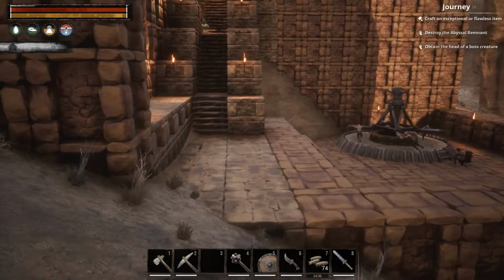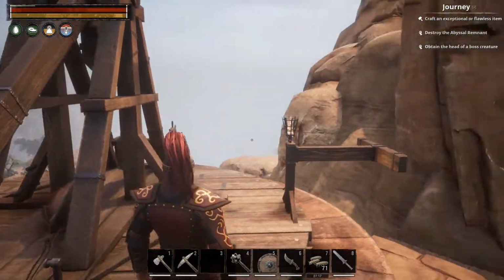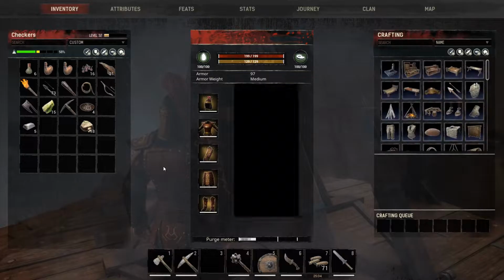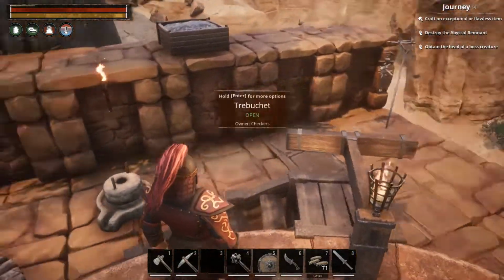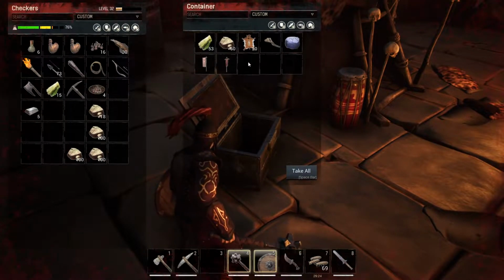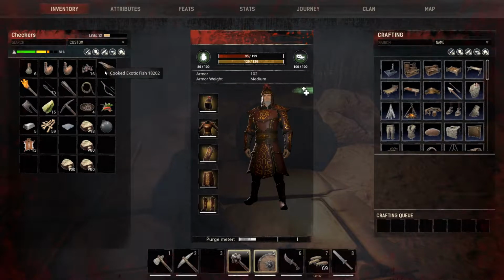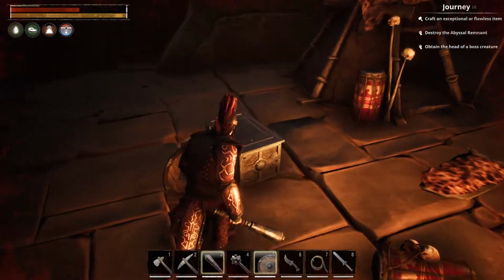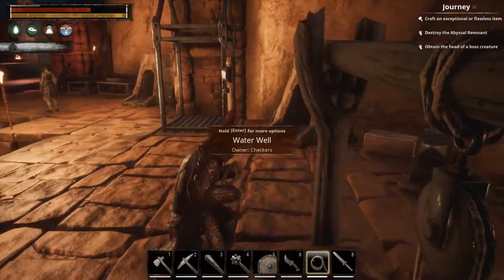Conan: Exiles Let's Play - Episode 6 - Undiscovered Country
We're off to undiscovered country as we continue our look at Conan: Exiles - mainly because I'm having such a good time with it! We'll revisit an existing base (with improvements), take a look at the trebuchet, and even pay a visit to The Summoning Place! :)